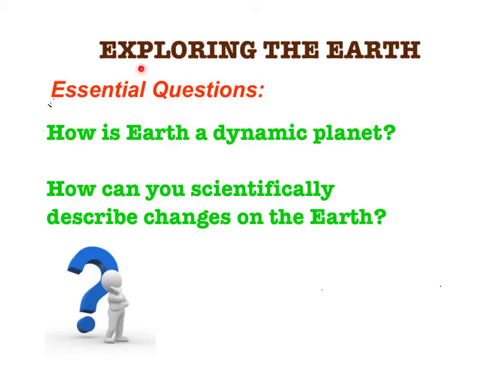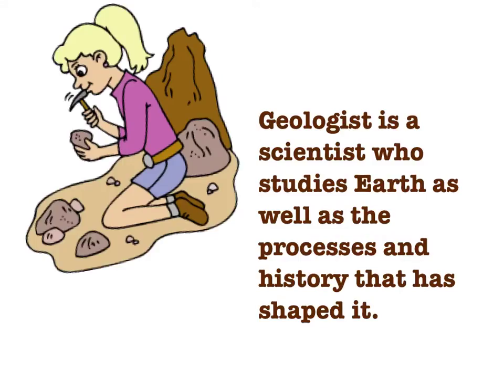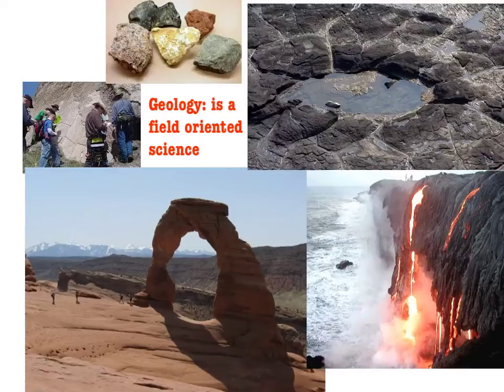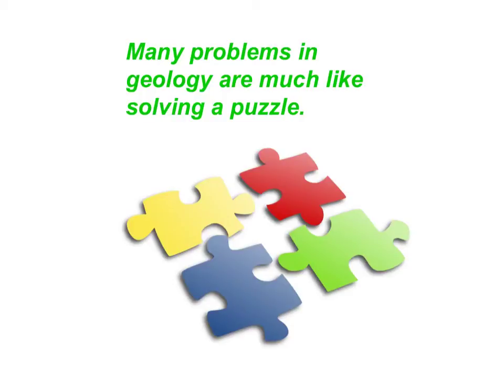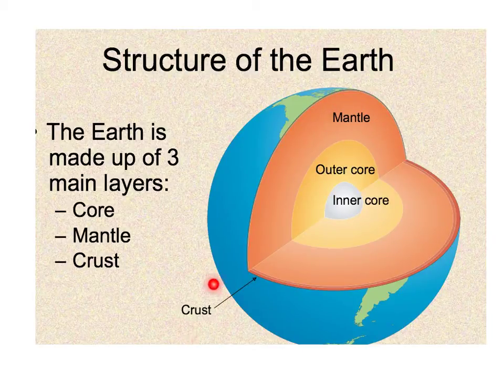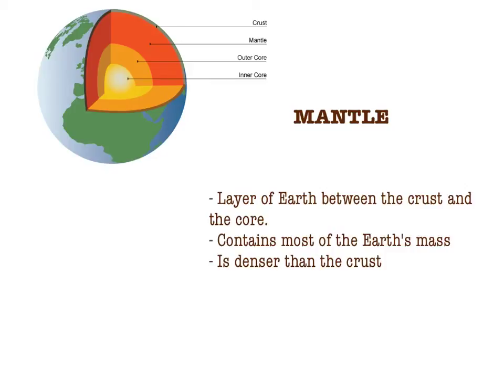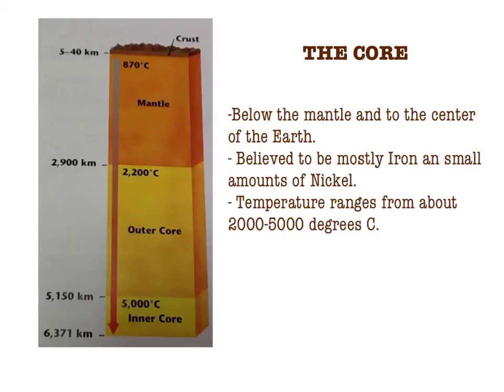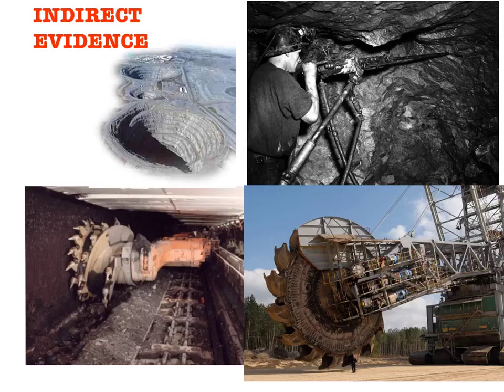Structure of Earth, Gulati Science6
Structure of Earth